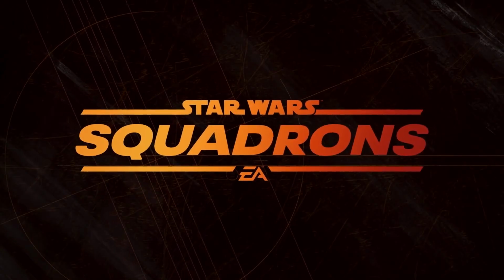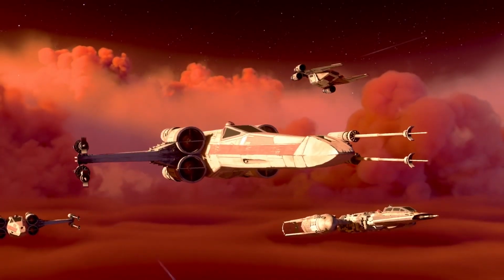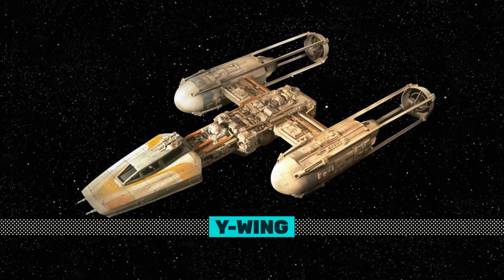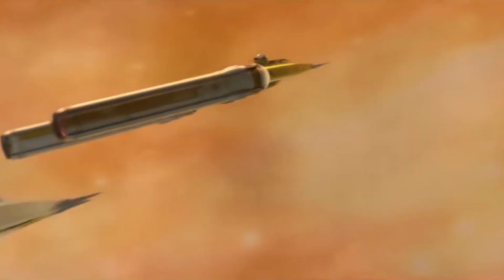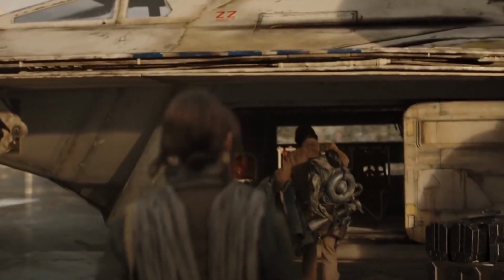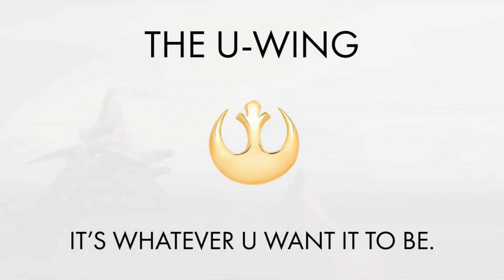Cram It! The Fighters of 'Star Wars Squadrons'